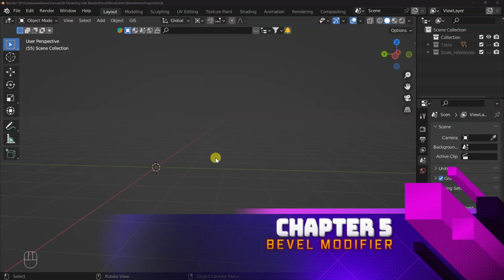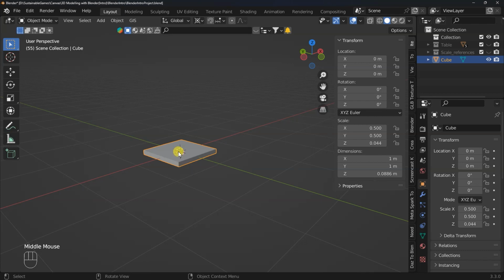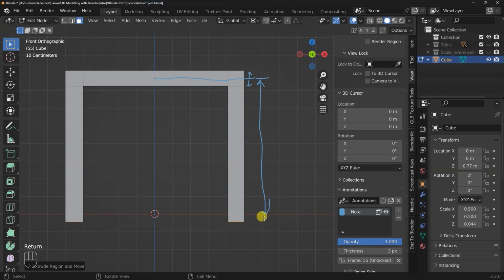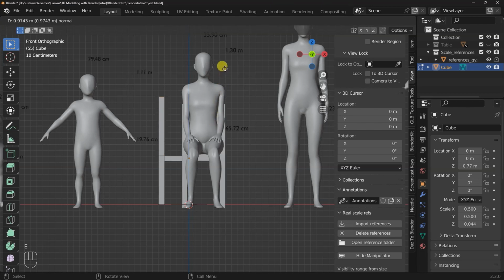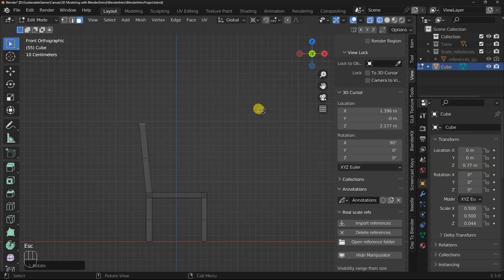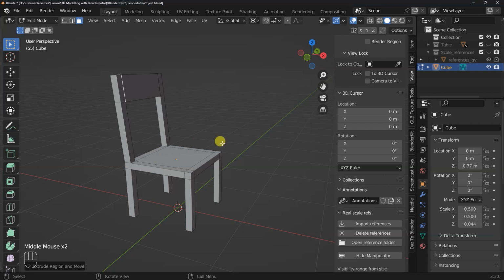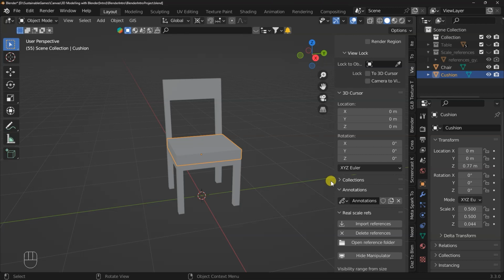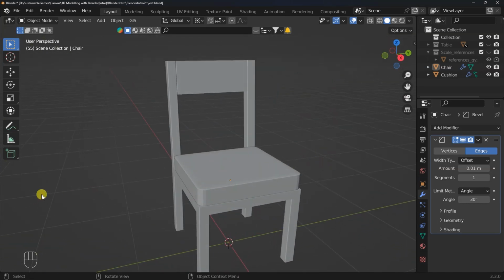Chapter5: Bevel Modifier